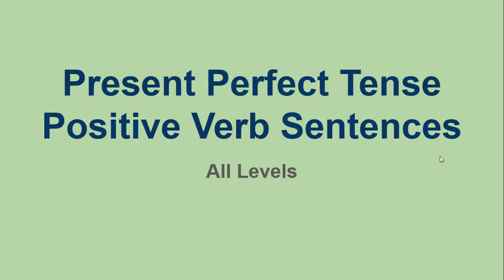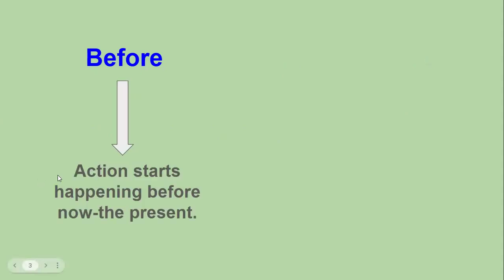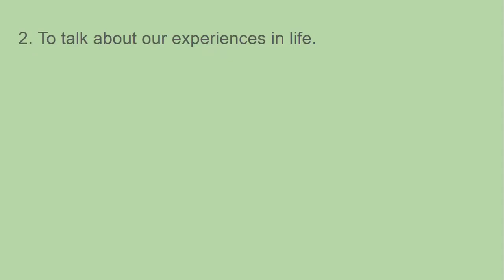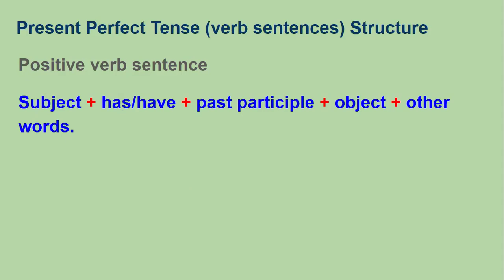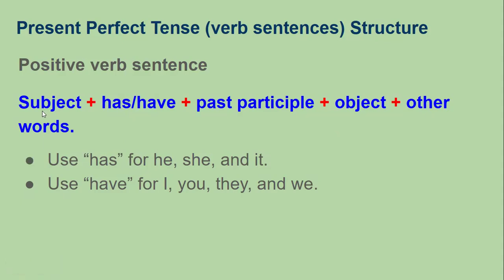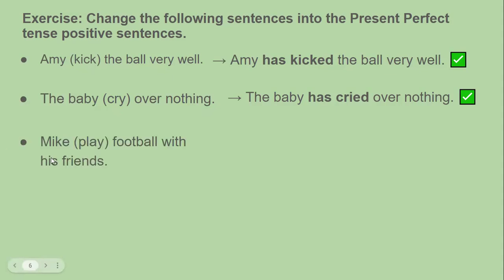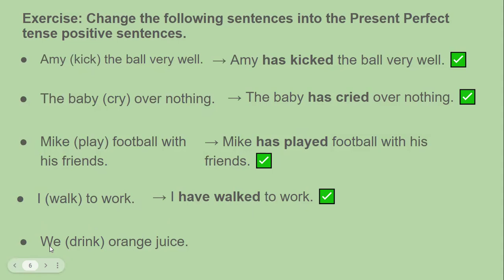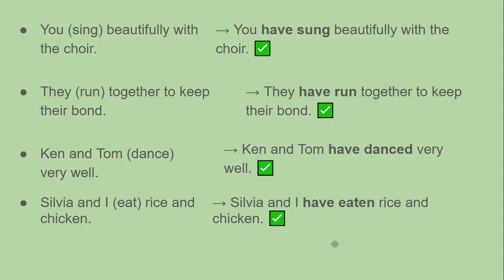Learn Present Perfect Like a Boss!